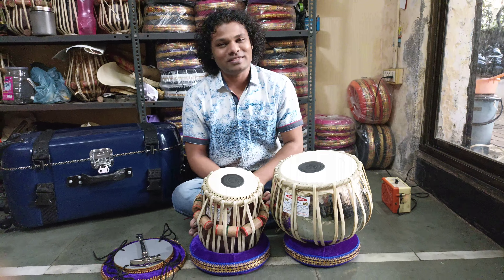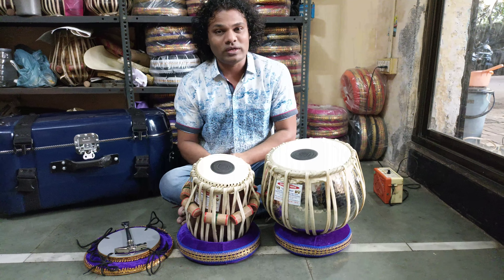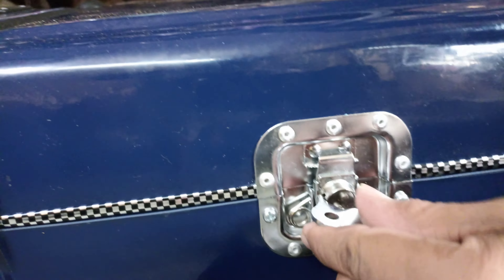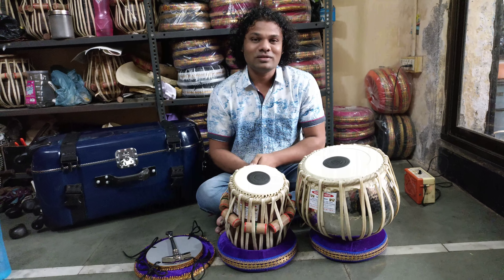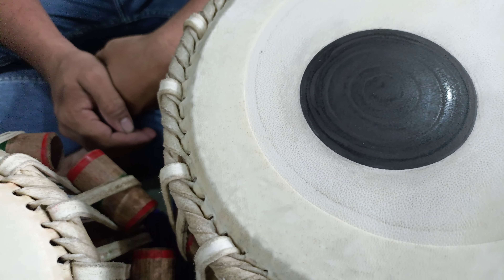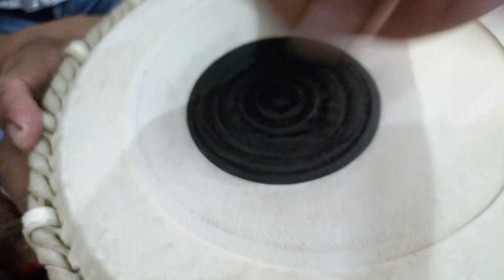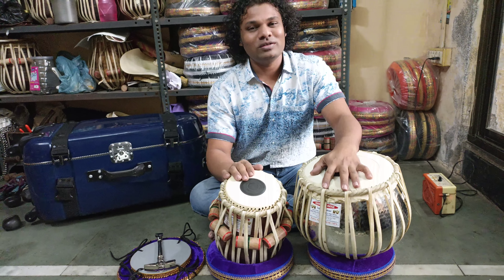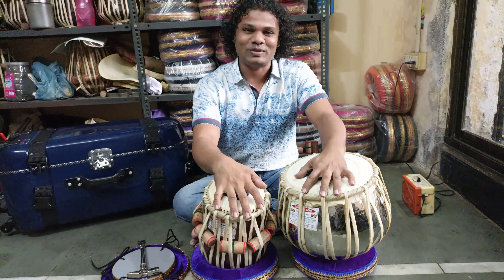Concert quality tabla set to U. S .A. 5.75" C# , Copper bayan of 3.5kg.Contact-8879075870.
Pure A+ grade khair wood tabla. 5.75" C#C scale, copper bayan of 3.5kg.
  Use headphones🎧 for better sound.
 available in red sheesham, Black sheesham, khair wood And Bijesaal wood.
 Contact or what's aap me on -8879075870.